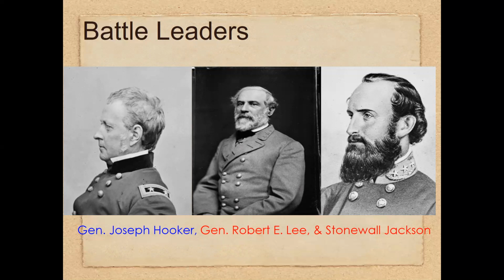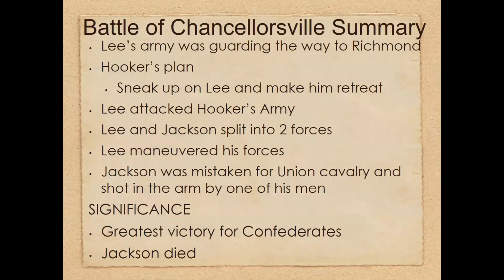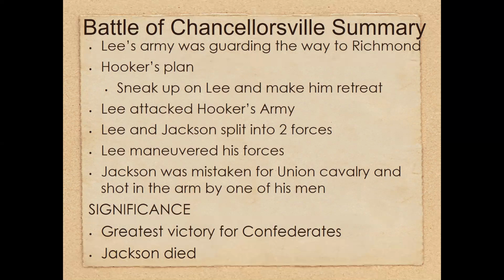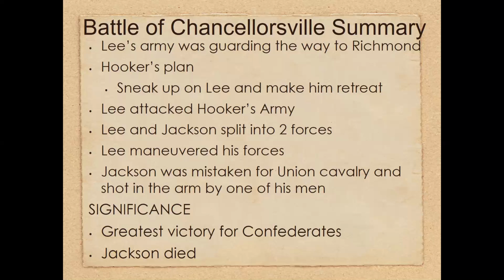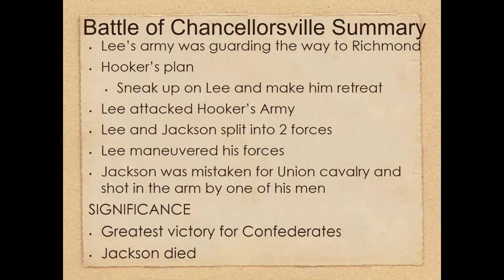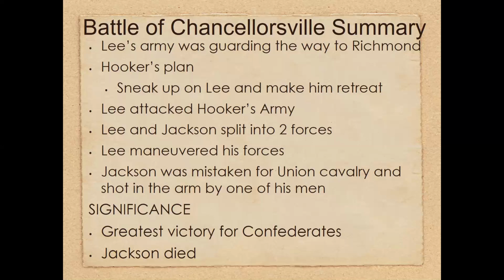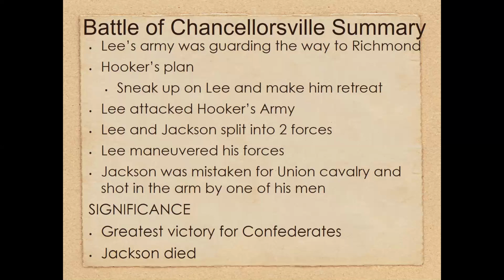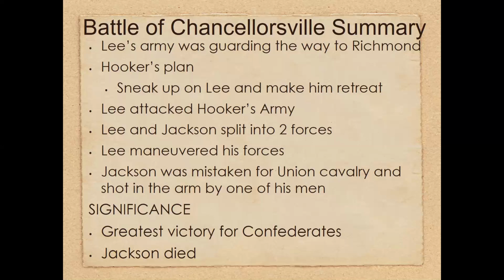Battle of Chancellorsville